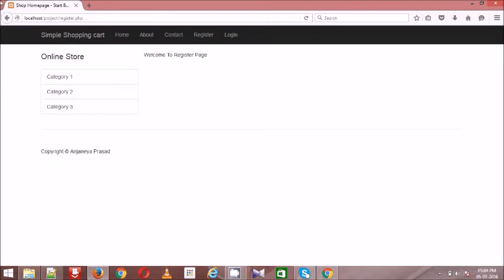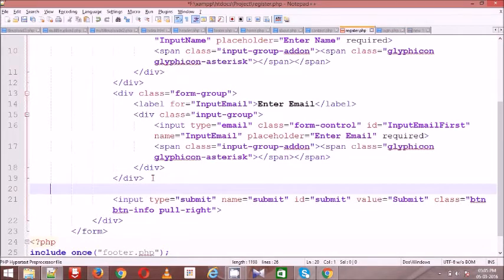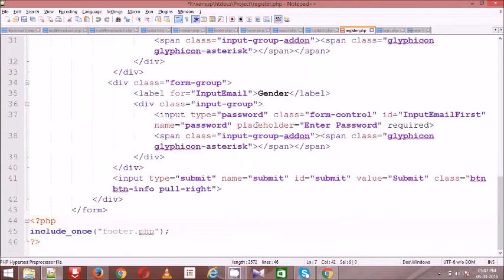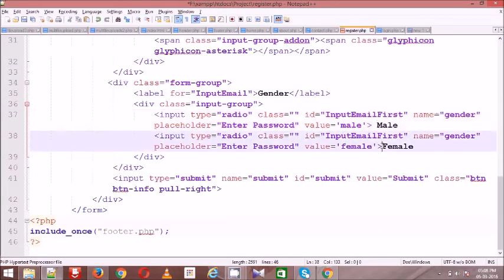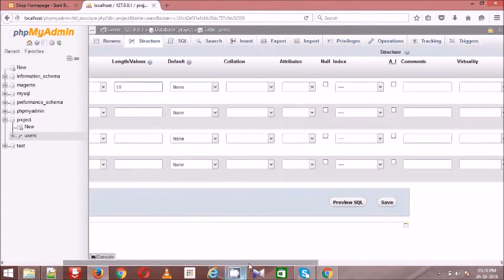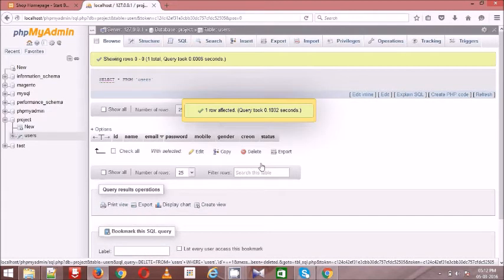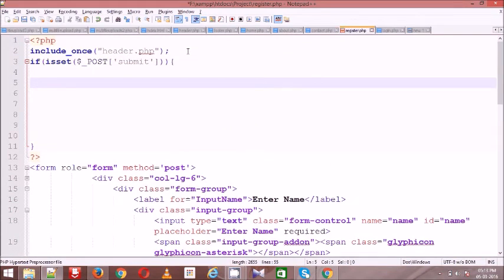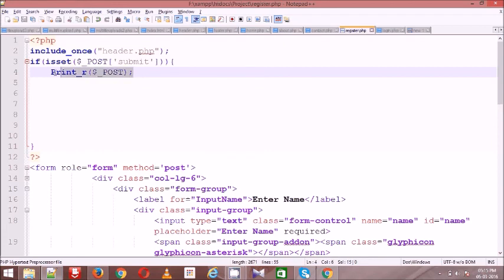Php Tutorials || PHP & Mysql Total Project using Bootstrap Part - 2 (Registration Part - 1)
For More Updates:

Be a Best Follower!
Let us Be Friends on Google+